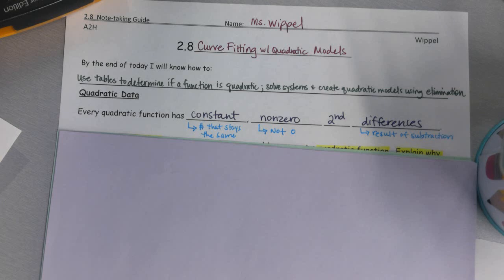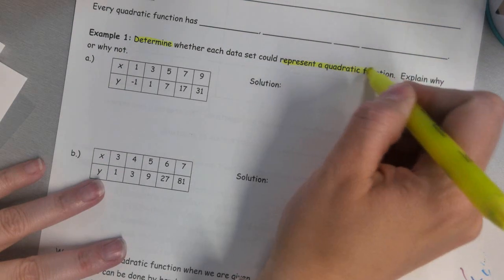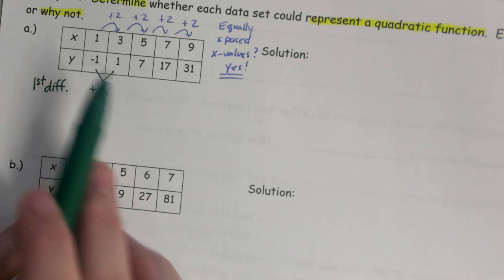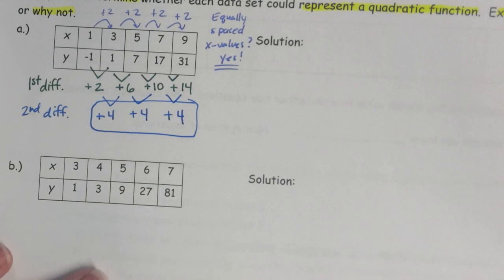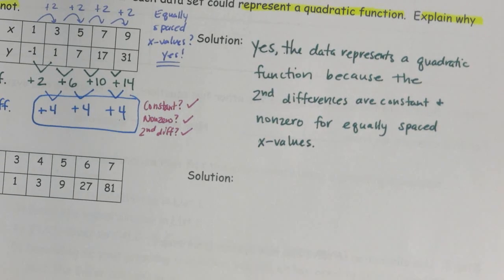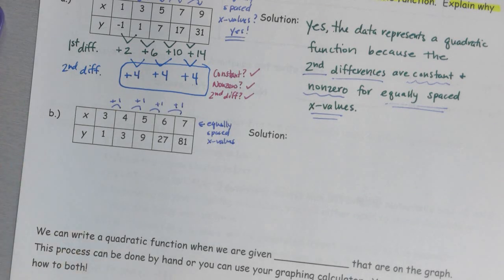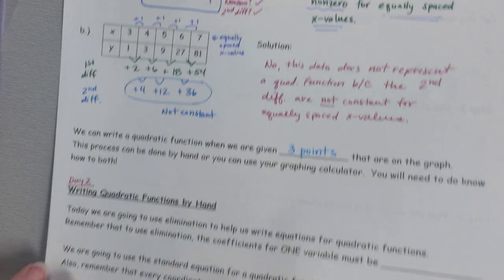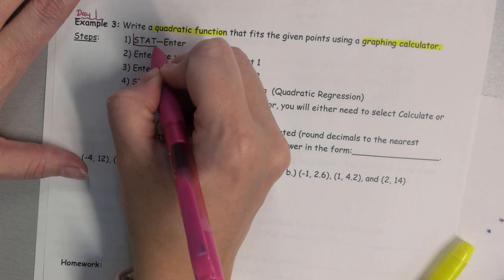2.8 Day 1 Notes for A2H